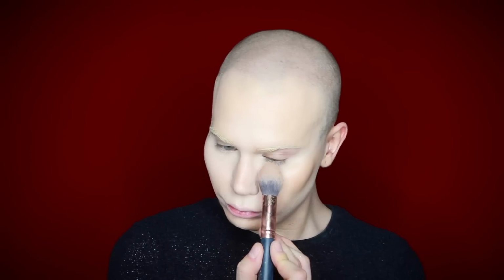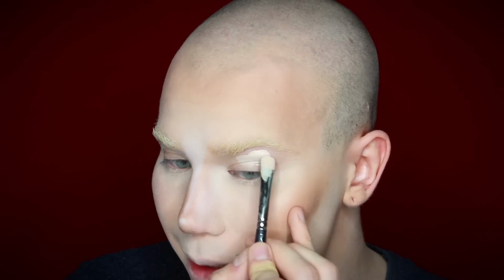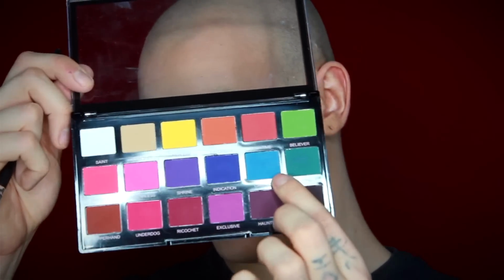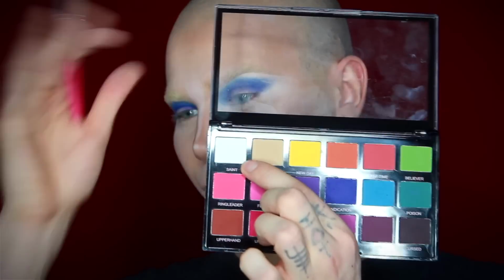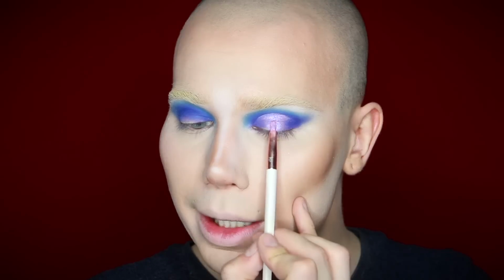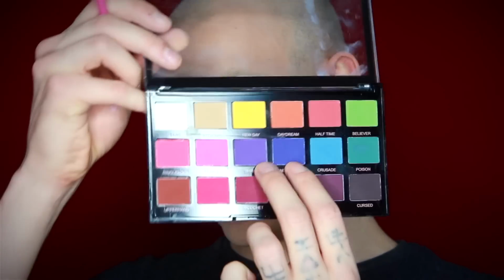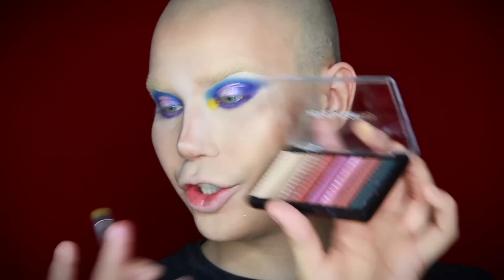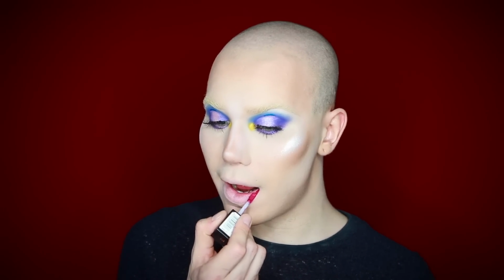REVOLUTION PRO | ALEXIS STONE COLOURFUL DRAG TRANSFORMATION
Known for his incredible transformations, watch Alexis Stone create a colourful drag look using a full face of BRAND NEW Revolution PRO products. (Click 'Show More'!)

Revolution PRO Regeneration Palettes bring together an edit of 18 richly pigmented eyeshadows to fuel your creativity. With a mix of vibrant primary shades to inspire creativity, Mischief Mattes feature the same silky and easily blendable matte formula. Available in 9 shades, only £8 each.